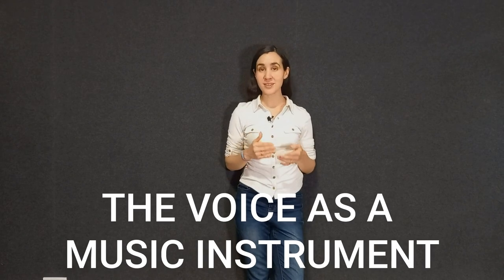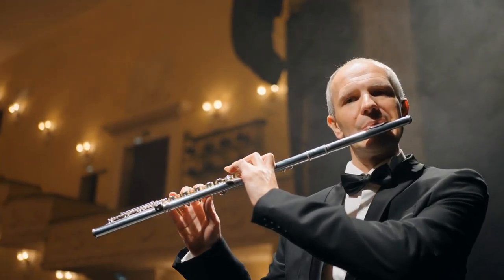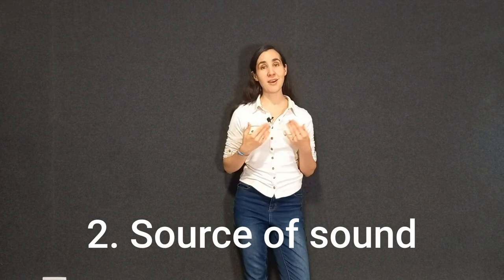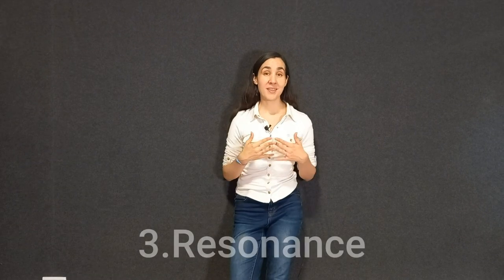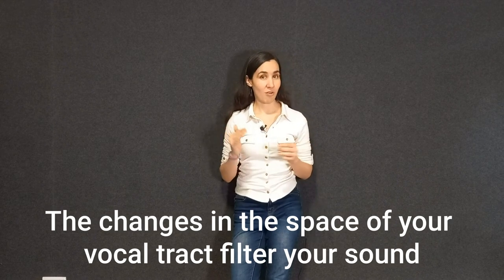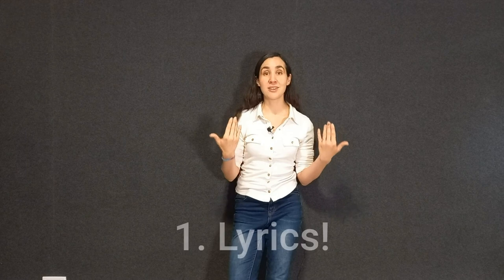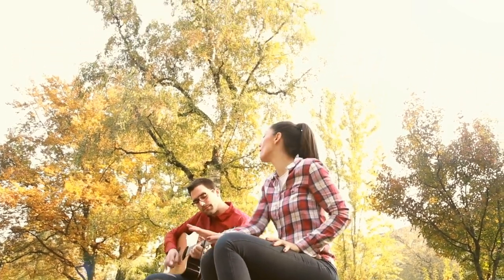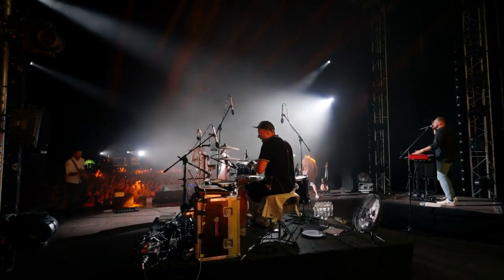The Voice As A Music Instrument!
GRAB MY 3 SUPER GENTLE VOCAL WARM UPS FOR TIRED VOICES!

In this video, I explore the 3 main elements of the singing voice (which make it a real music instrument❤️❤️): fuel, source of sound and resonance.

I also explore the biggest differences between singing and other music instruments, which make singing such a special way of creating music ❤️❤️.

Finally, I tell you about 3 instruments that resemble the human voice - including the beautiful, the only, the majestic ❤️theremin❤️.

00:00 Introduction
00:19 Download my 3 gentle voice exercises you can use to practice this lesson!
00:53 First element of singing: the fuel
02:11 Second element of singing: the source of sound
03:30 Third element of singing: resonance
05:21 Difference between the voice and other music instruments
05:46 Lyrics
06:03 The way we 'play' our instrument
07:08 Learning by ear
08:18 Instruments that resemble the human voice

Just click on the LIFETIME or YEARLY option and in the checkout card add code 25OFF

EXPLORE MY PROGRAMS!